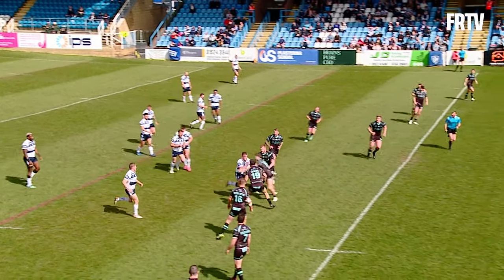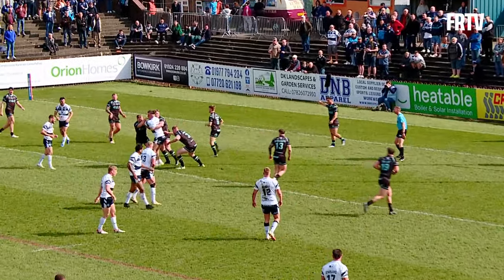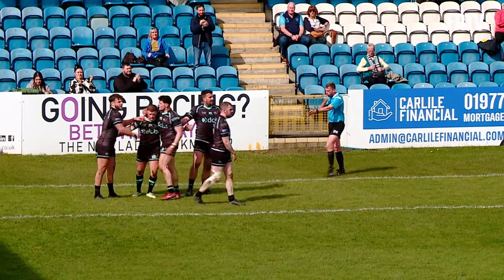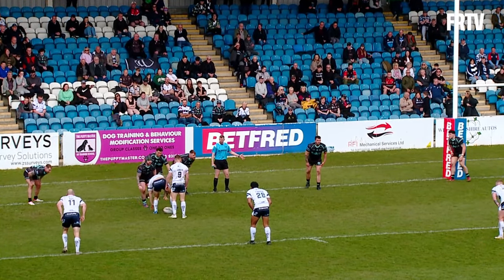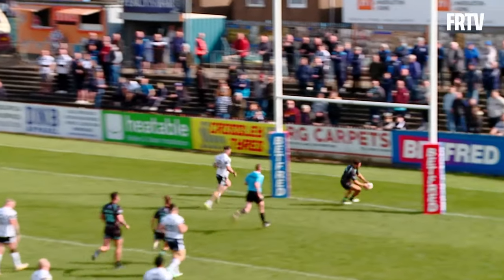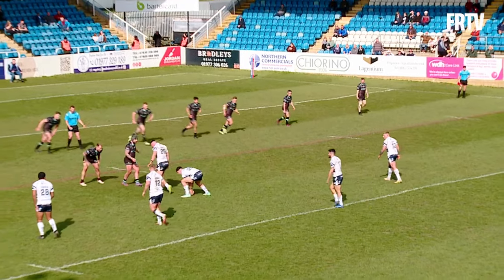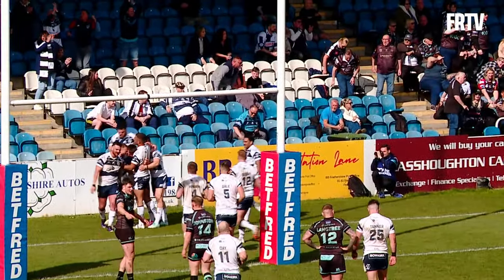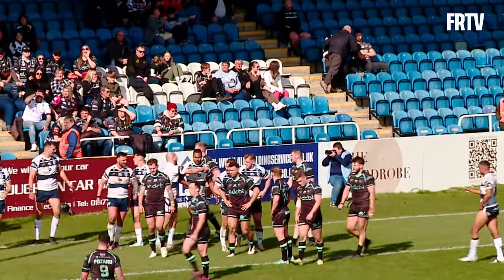TRYLIGHTS : R5 Featherstone v Widnes (2024)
All the action as Featherstone Rovers host Widnes Vikings in the Betfred Championship round 5.